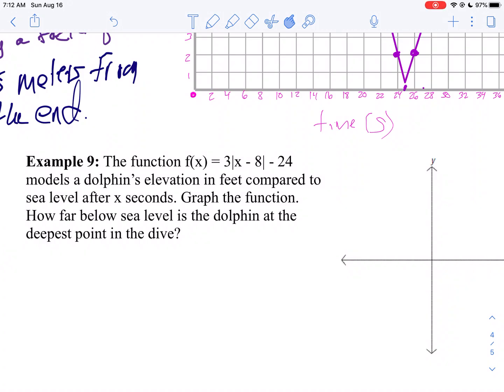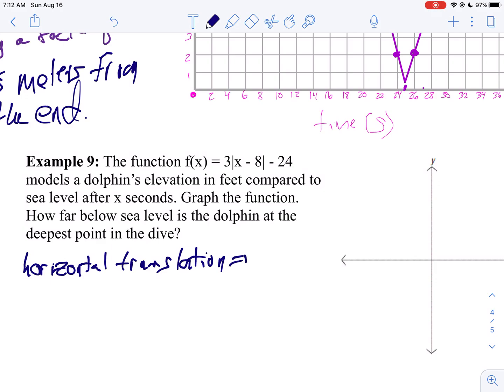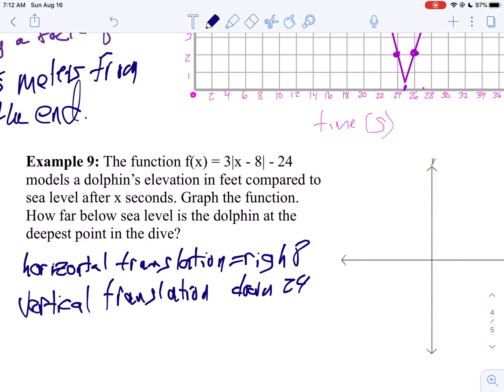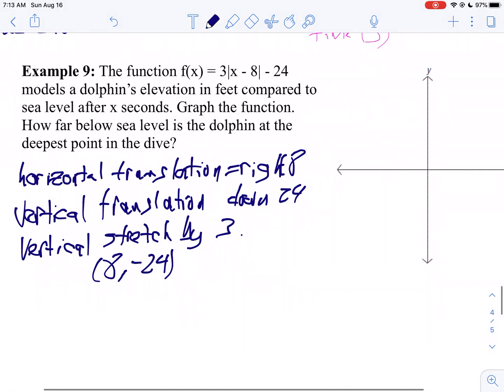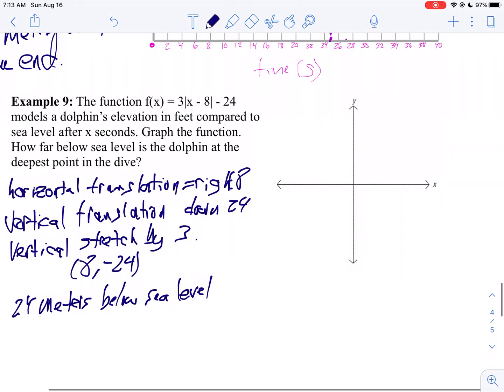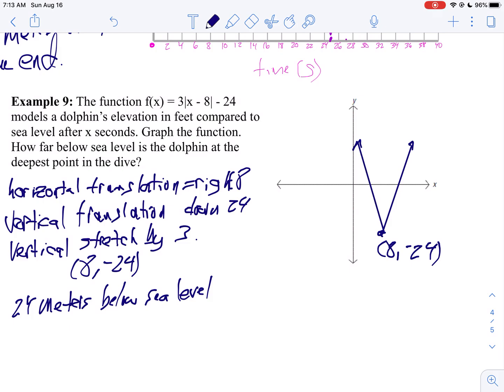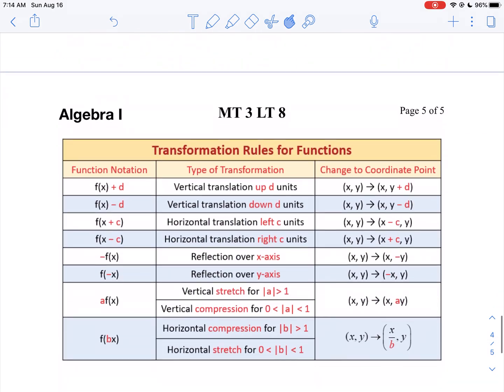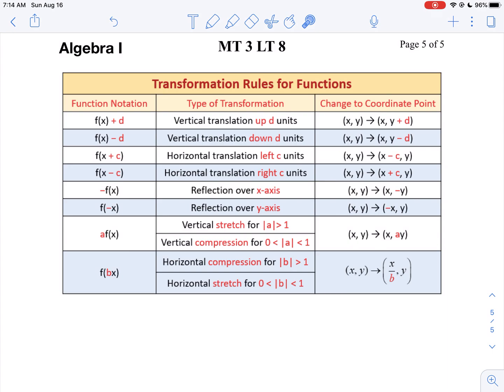MT 3 LT 8 seminar part 5 applications of the absolute value function part 2